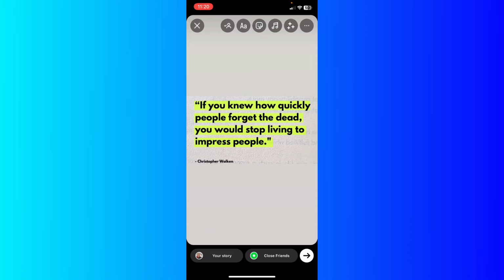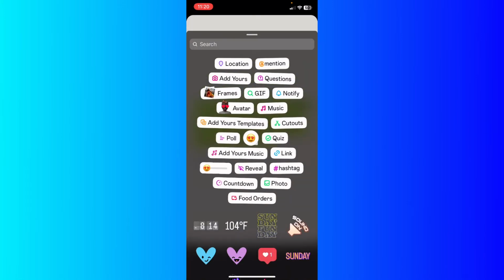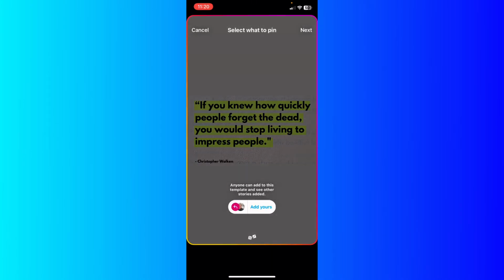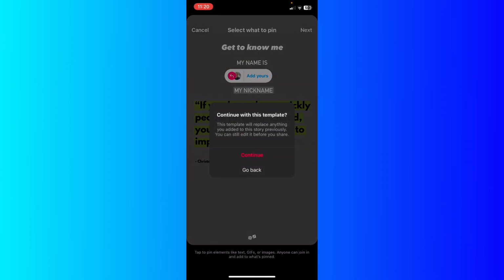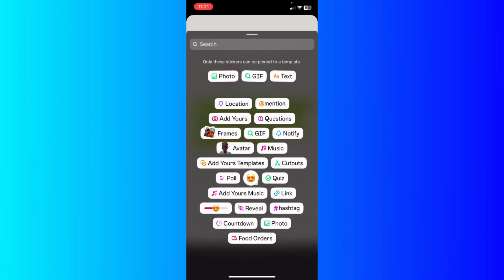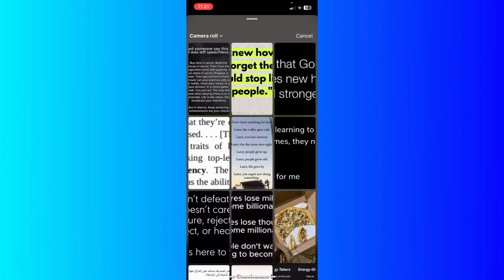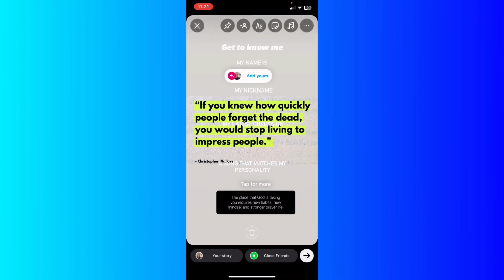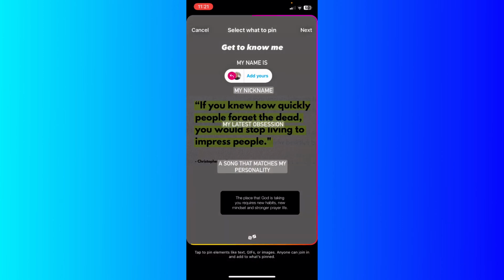How To Make Add Yours Template On Instagram (Step by Step)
In this video, I'll show you How To Make Add Yours Template On Instagram (Step by Step) . Whether you have an iphone or android device, the steps are the same to enable add yours template on Instagram.
The method is very simple and clearly described in the video. Follow all the steps to create an add yours template on Instagram.